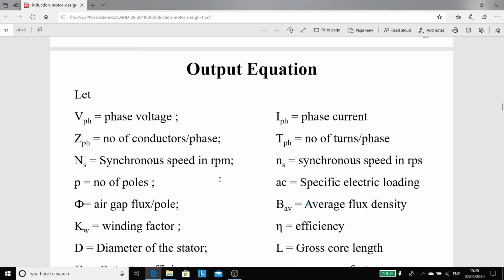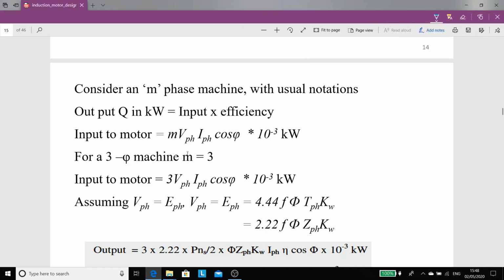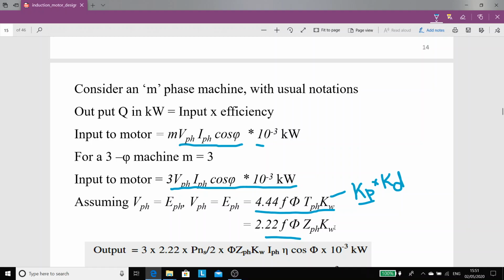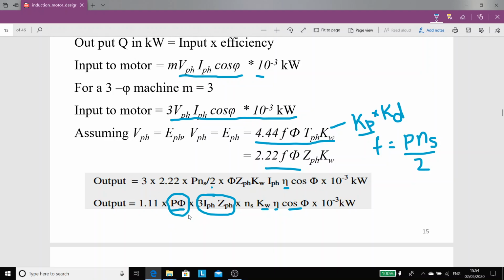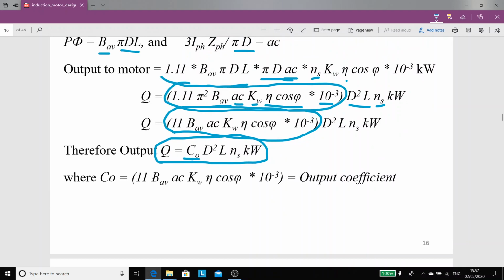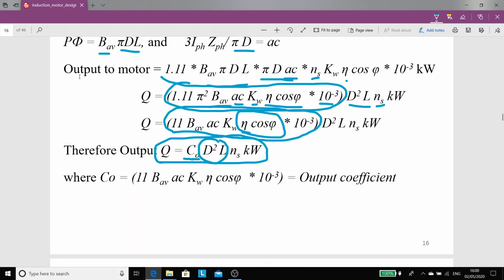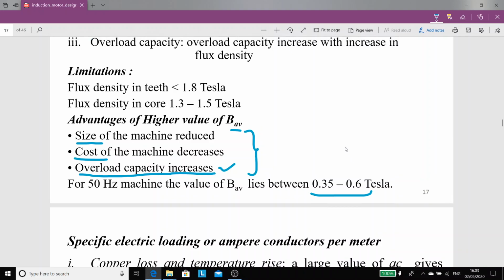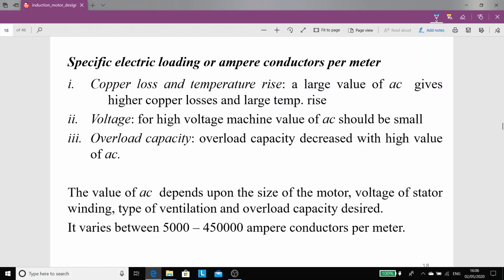Output equation Induction Motor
in this video i explained the output equation of three phase Induction Motor and then effect of Specific loading on main dimension of IM.